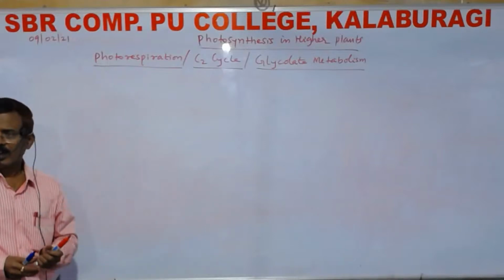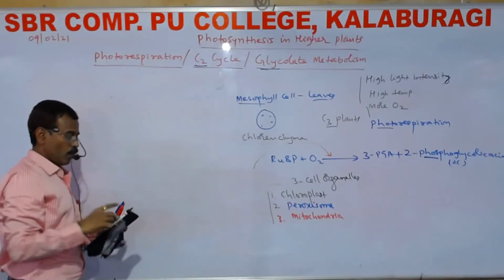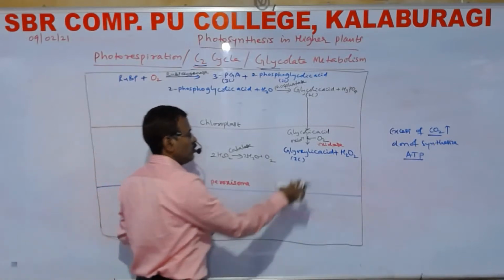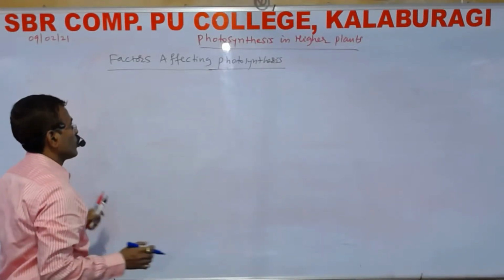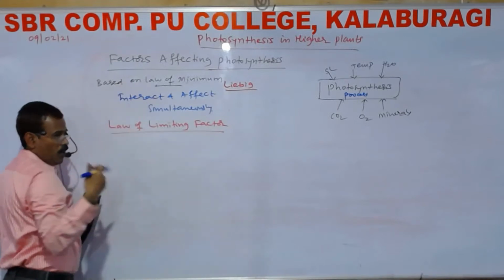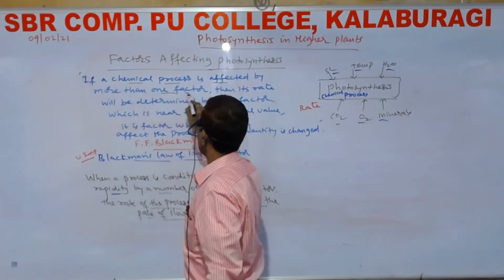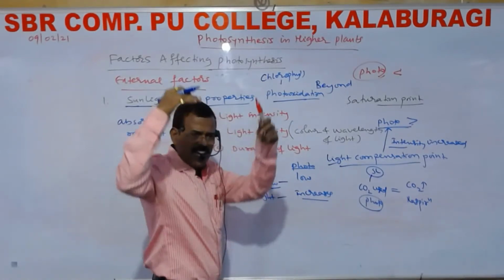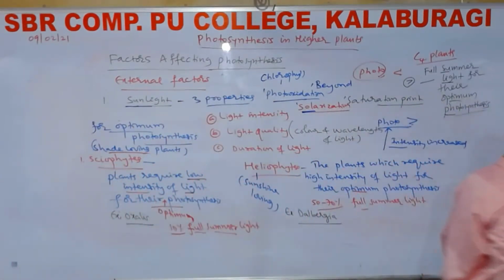BOTANY- PHOTOSYNTHESIS IN HIGHER PLANTS - PHOTORESPIRATION & FACTORS